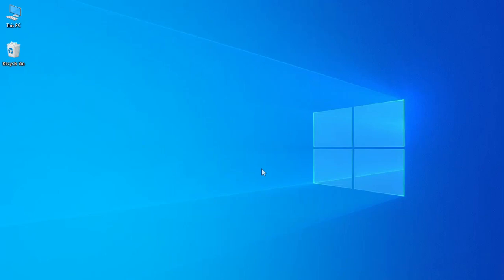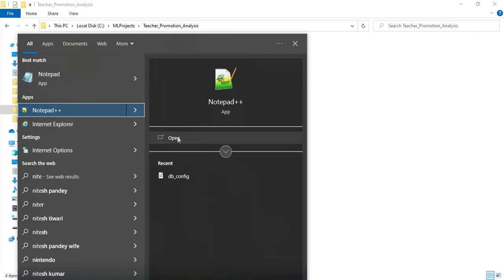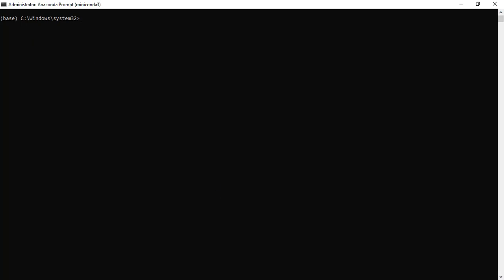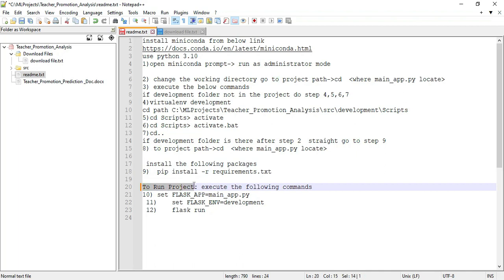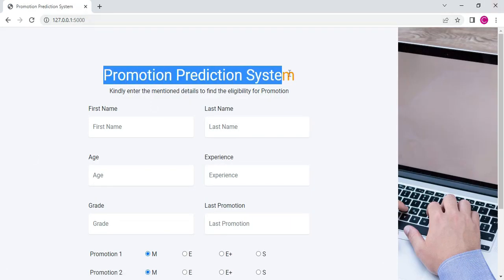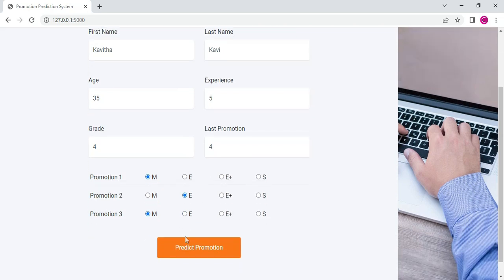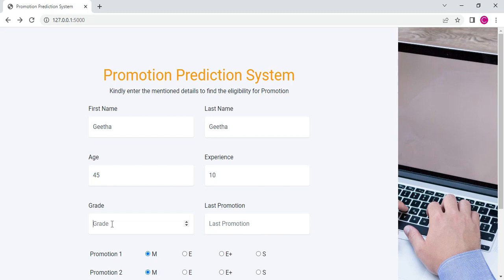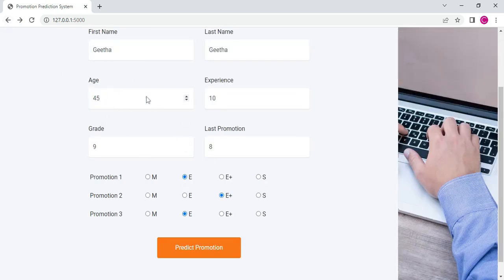Teacher Promotion Prediction App using Python Machine Learning - Full Explanation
The Teacher Promotion Prediction App Using  Python , Machine learning to provide accurate predictions on Teacher promotions. We will explore the various aspects of this project, including the HR dataset used, the challenges of working with imbalanced data, and the integration of advanced machine learning algorithms such as Artificial Neural Networks (ANN), Random Forest (RF), and Support Vector Machines (SVM). The proposed system of Teacher  promotion prediction and discover how this app can streamline the promotion process for businesses. With a focus on data management and predictive modeling, our app aims to revolutionize the way Teacher  promotions are determined in the education sector.